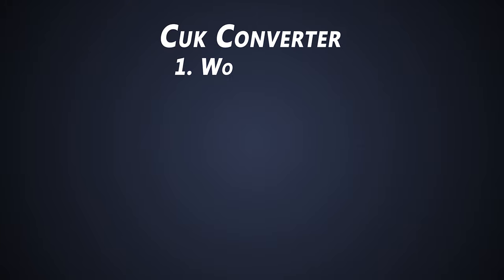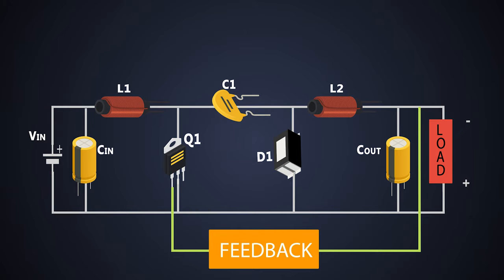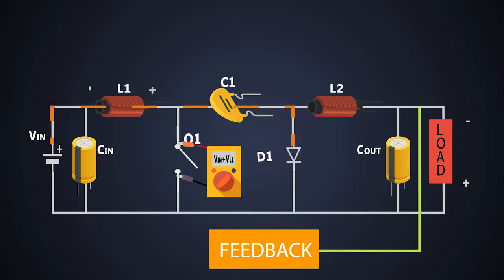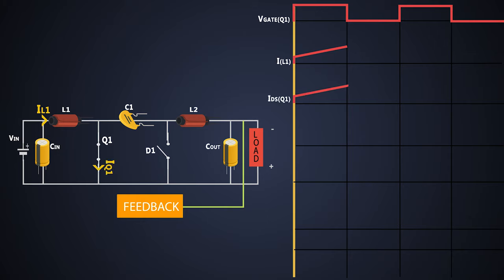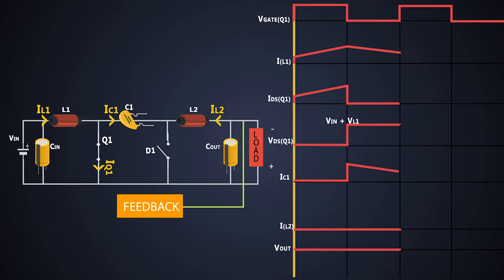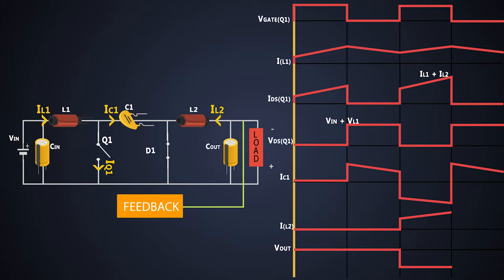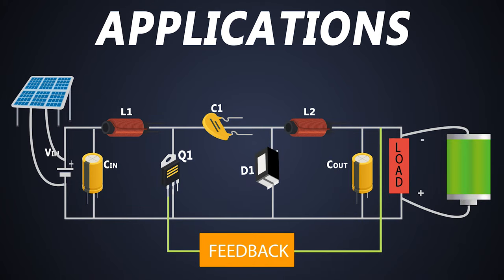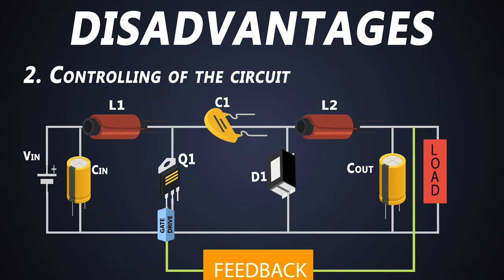How does a Cuk converter work? | Cuk Converter Working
In this video we will see:

0:00 INDEX
1:46 The working of Cuk converter
4:15 The working of Cuk converter with waveforms
8:28 Application of the Cuk converter
8:47 Advantages of the Cuk converter
9:58 Limitations of the Cuk converter

Check us out!

Attributes:
Isometric Transformer, MOSFET, Diode, Capacitor, Inductor - a href=" vector created by macrovector